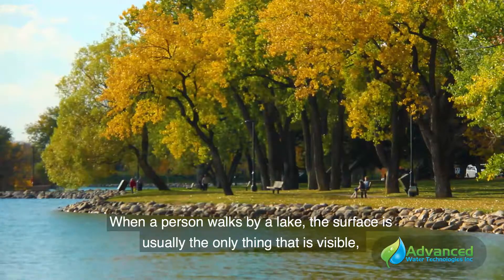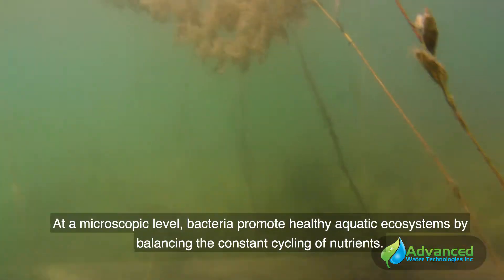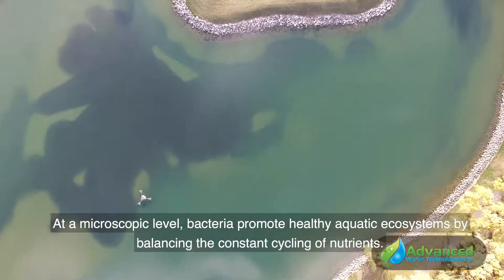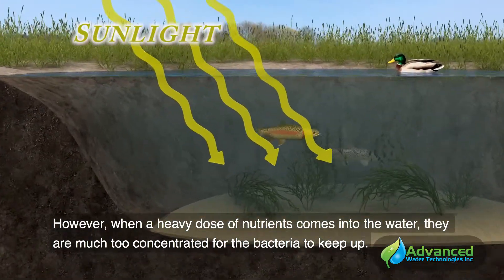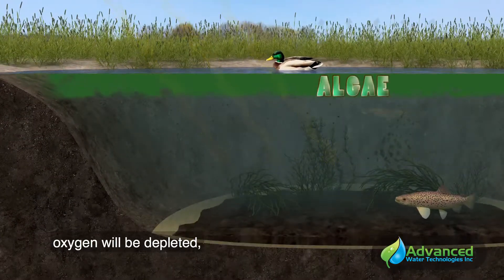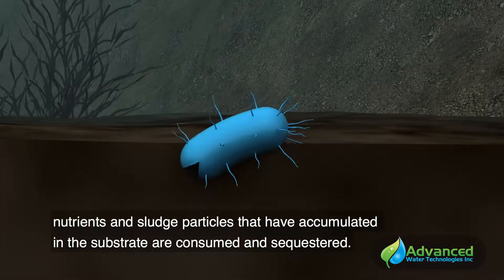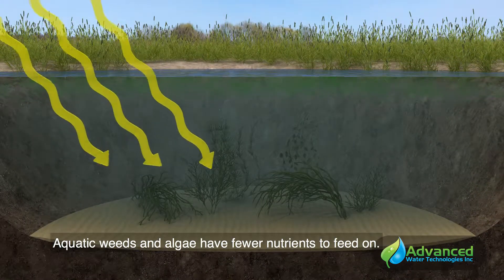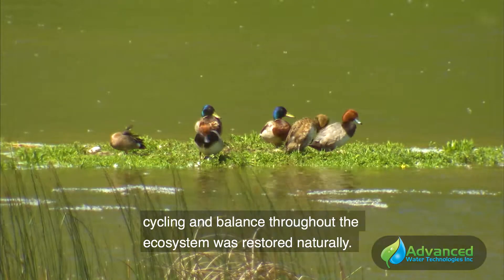Fighting Algae, Odour and Sludge with Natural Bacteria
Advanced Water Technologies (AWT) has introduced PondPerfect, EcoBac and EcoSocks, all natural bio products, as an environmentally friendly, cost-effective means for lake restoration and beautification. They are a super-concentrated source of bacteria that are naturally occurring in healthy aquatic systems and function to cycle nutrients.
Excessive nutrient loading results in low dissolved oxygen, algae blooms, unpleasant odours, excessive plant growth, and stressful conditions for fish and wildlife. Consequently, the aquatic systems stressed by unnatural water cycling, nutrient spikes (nitrogen and phosphorus), and altered shoreline and riparian habitat have a reduced capacity to decompose organic matter, cycle nutrients and maintain the water quality that is required to harbour a healthy aquatic ecosystem.
By increasing or boosting the populations of naturally occurring bacteria with PondPerfect, EcoBac and EcoSocks, the cycling of nutrients and the rate of organic decomposition can once again be regained, while other avenues are pursued to remediate the causes of stress upon the aquatic system. AWT’s bio products are a natural, biological means of solving algae issues, while restoring a natural balance between beneficial bacteria and algae.